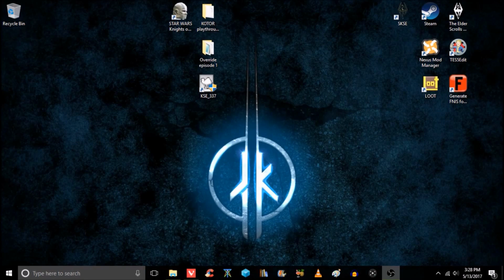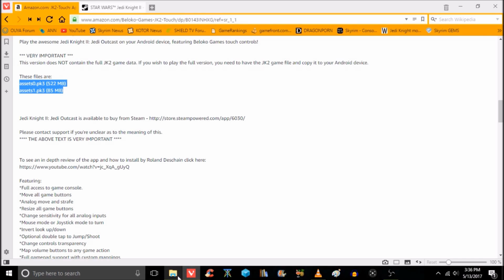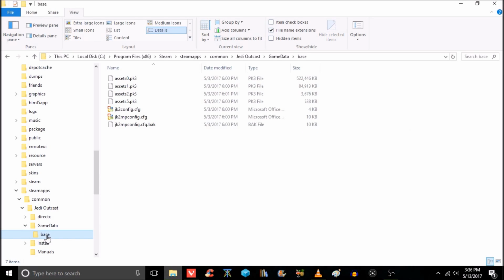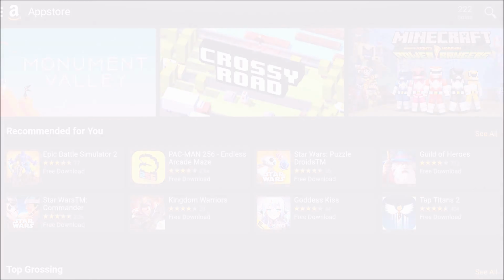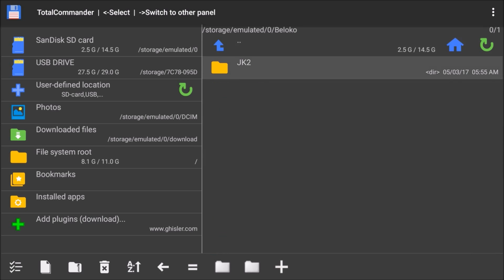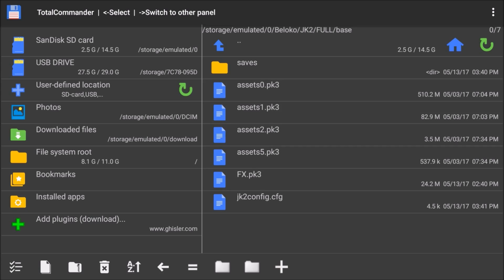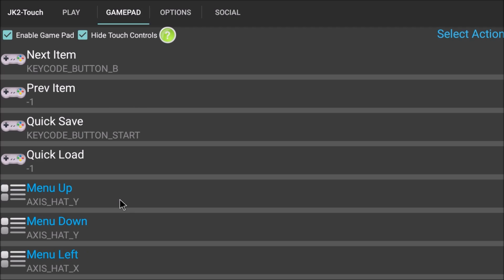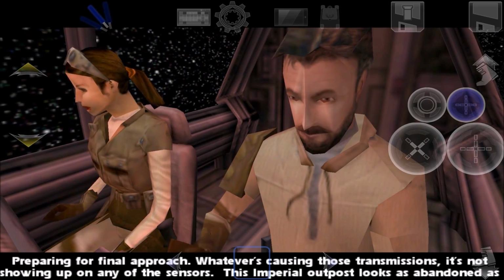Star Wars Jedi Knight 2: Jedi Outcast Installation Guide for Android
Star Wars Jedi Knight 2: Jedi Outcast now has an unofficial port for Android.  This port was created by Beloko Games and made possible due to the release of the source code by Raven Software.

The apk is not playable without the game data files from the pc version.